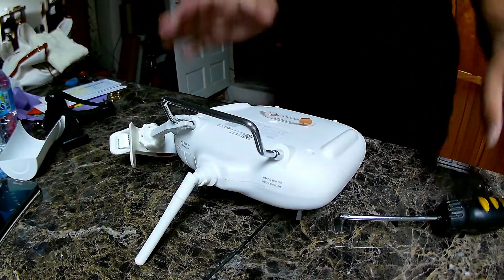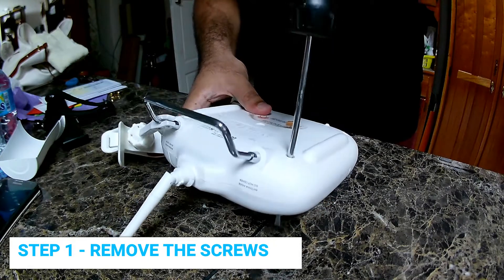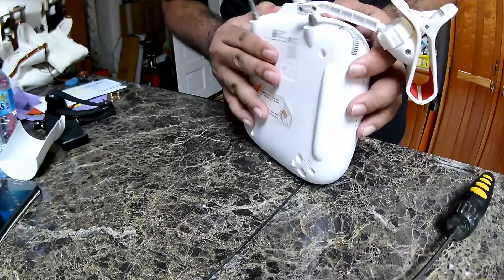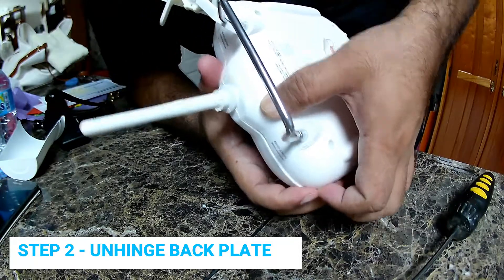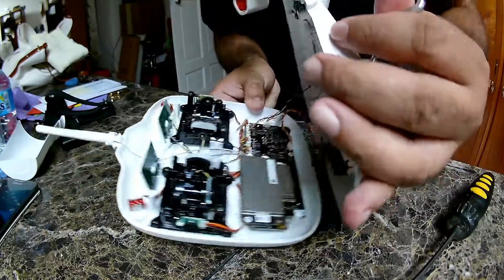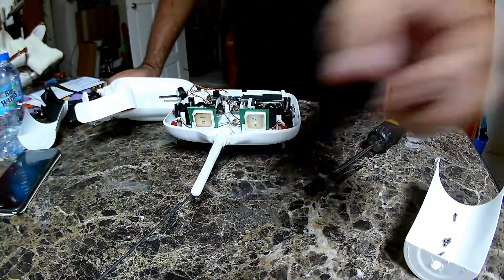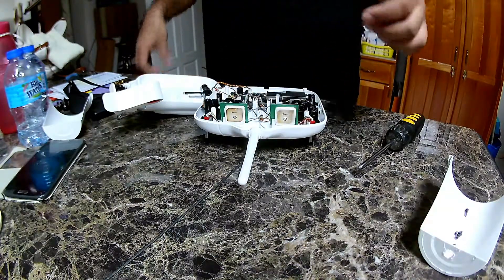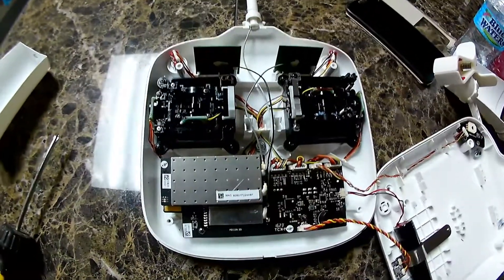How to open the DJI Phantom Remote Controller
In this video, I quickly show you how to open the DJI Phantom 3 Remote Controller. You may want to do this to fix your remote controller firmware or make modifications to the internal 5ghz antennas.